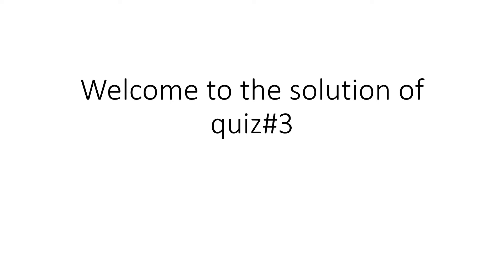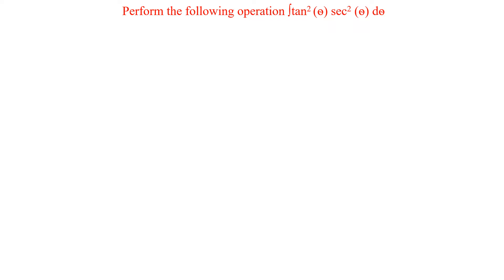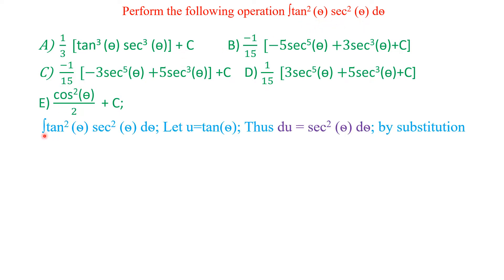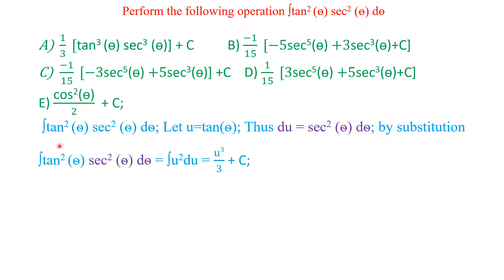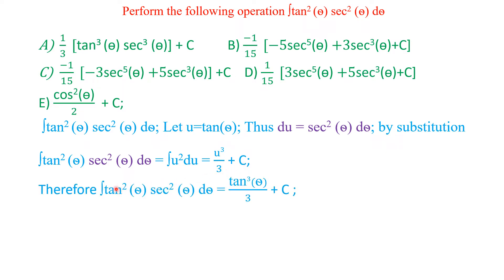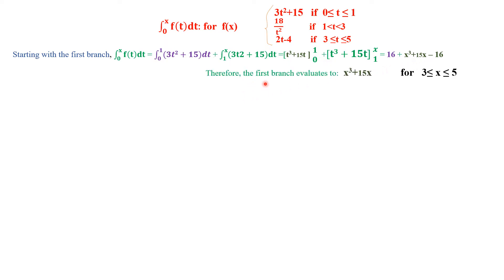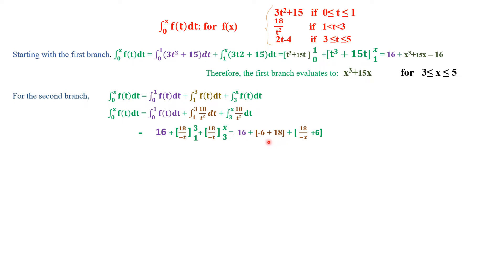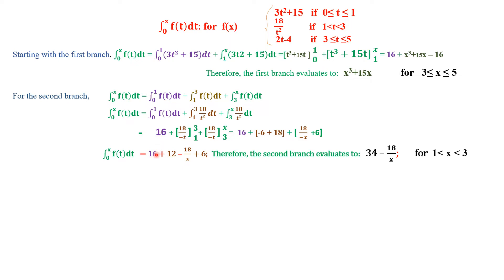Calculus-I Quiz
Calculus-1 quiz on extrema, inflection points and the fundamental Theorem of Calculus